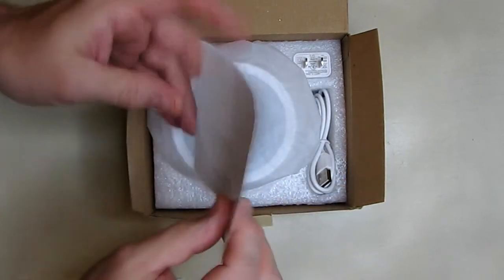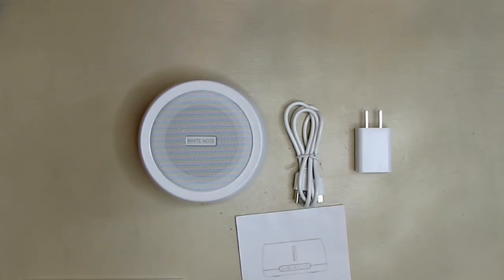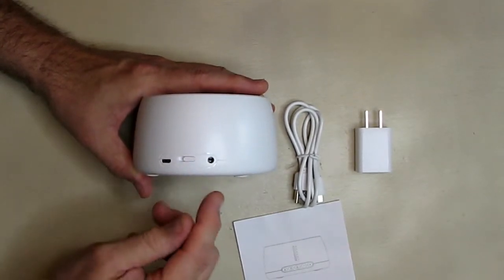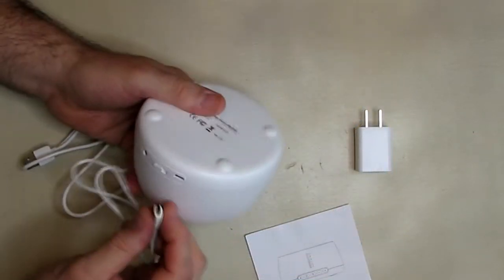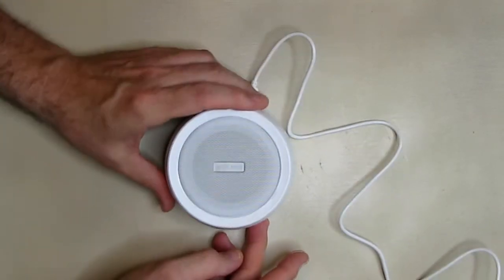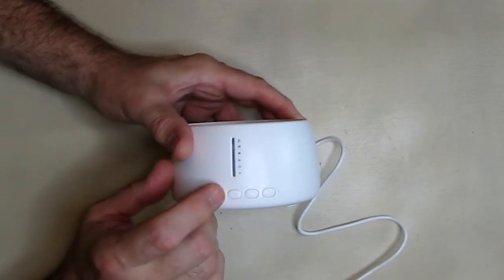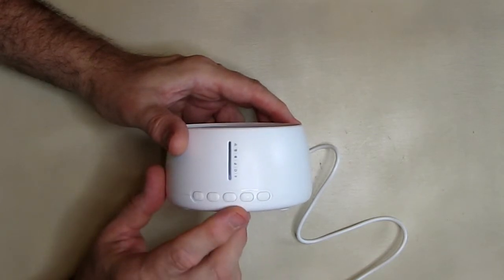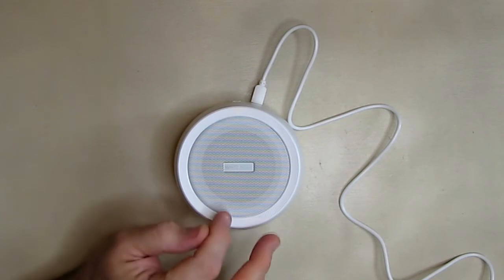HIGH QUALITY Therapeutic Sound Machine for Adults, Kids, Babies Excellent Sounds REVIEW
□ Electronic Components
         □ Hobbies: